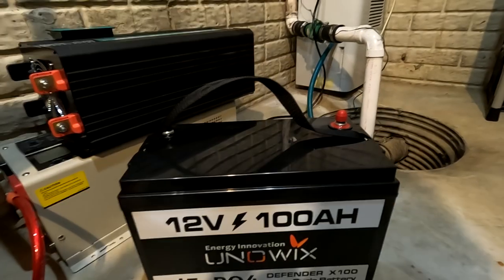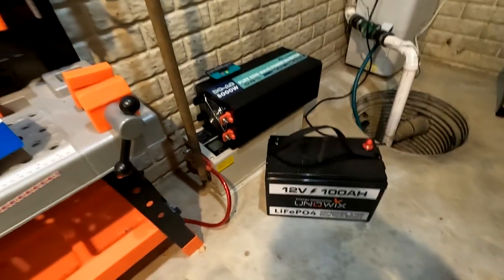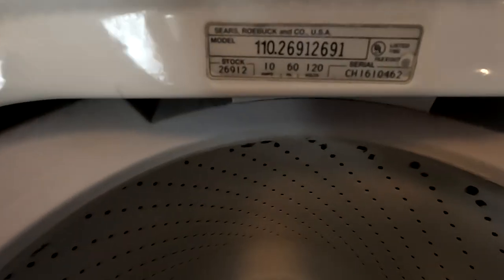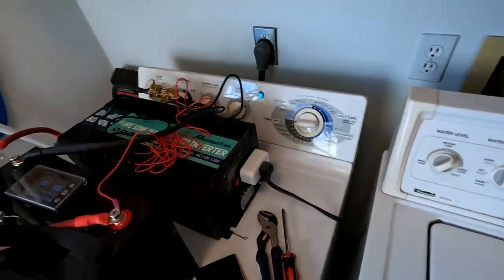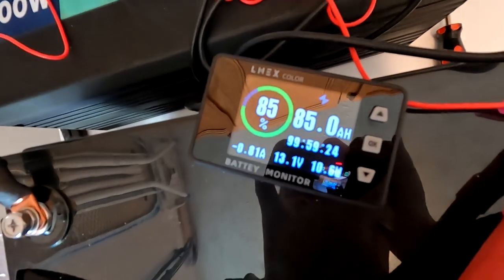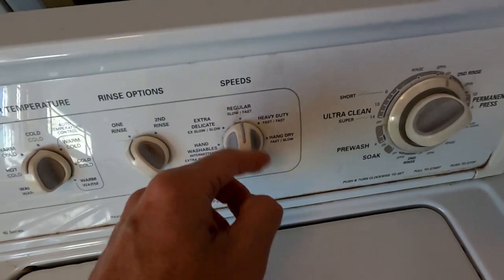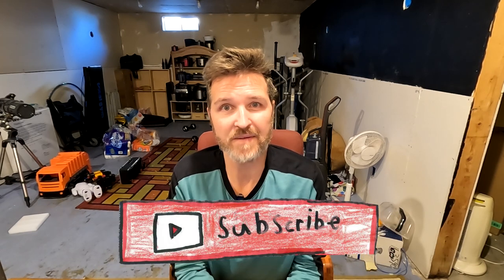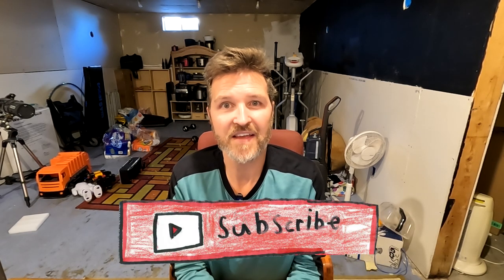How many loads of laundry can be washed with a 12v 100ah Lifepo4 Battery? Let's find out!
I had just woke up and I started thinking... How many loads of laundry can I wash using just a 12v 100ah Lifepo4 battery?  So I got up, didn't even bother taking a shower or brushing my hair for that matter and started filming this video!  The test didn't go exactly the way I planned, but I was able to get some good results.  I was happily surprised!

Thanks to my 7 year old son, Keaton,  for pictures in the video!

UNOWIX LiFePO4 Deep Cycle Lithium Battery

LNEX 500A Shunt Battery Monitor, 2.4" Color Screen RV Battery Monitor with 10ft Shielded Wire, Support High Low Voltage Programmable Alarm for 8-100V Lifepo4, Lithium Sealed, Gel, Flooded Battery

Ardroit 14.6V 30A LifePO4 Battery Charger Trickle Charger Smart Charger and Maintainer for 12V LiFePO4 Lithium-Iron Deep Cycle Rechargeable Batteries & Battery Desulfator

SONOFF S40 WiFi Smart Plug with Energy Monitoring, 15A Smart Outlet Socket ETL Certified, Work with Alexa & Google Home Assistant, IFTTT Supporting, 2.4 Ghz Wi-Fi Only 4-Pack

Thanks!